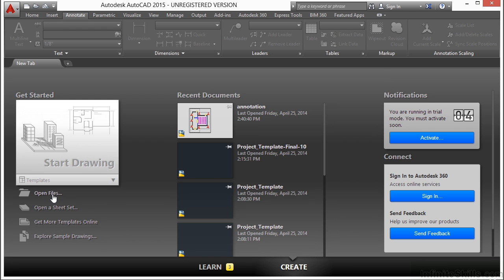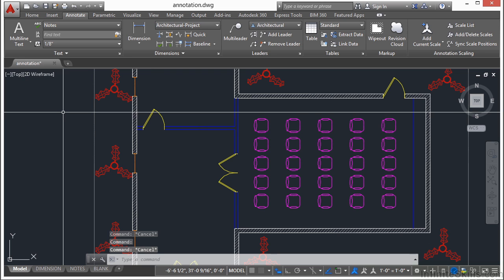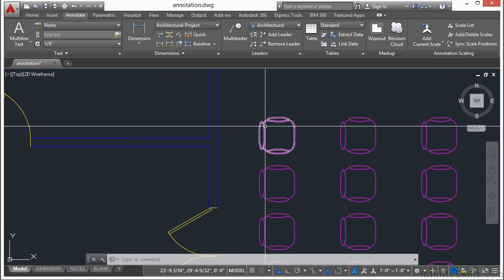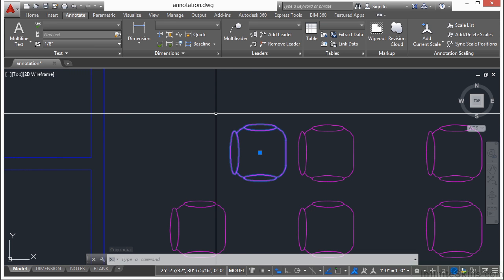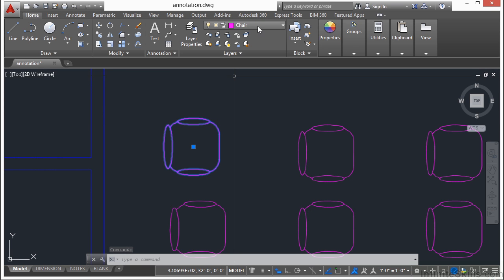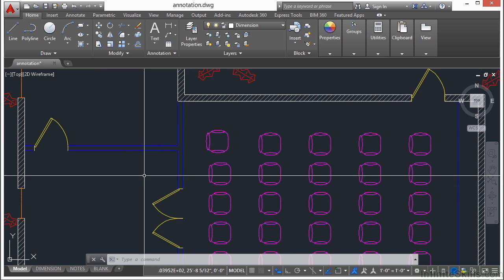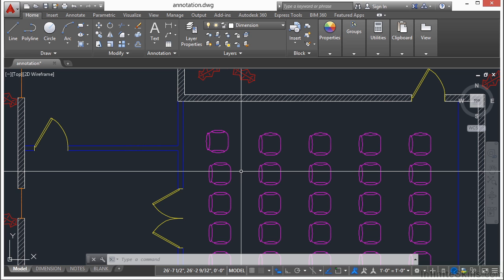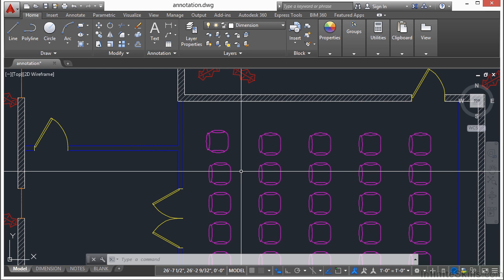11 01 What Is A Block